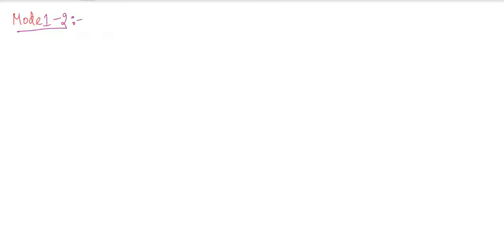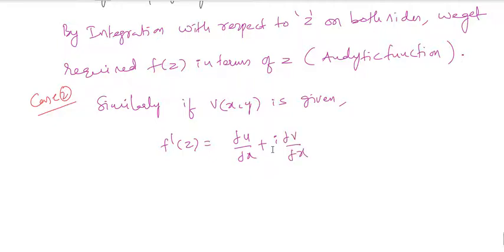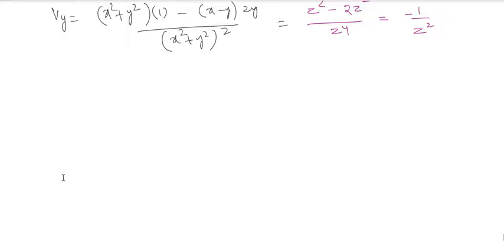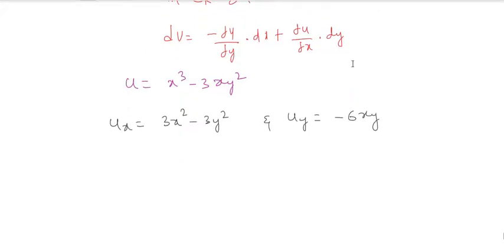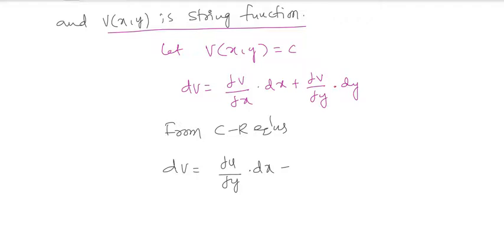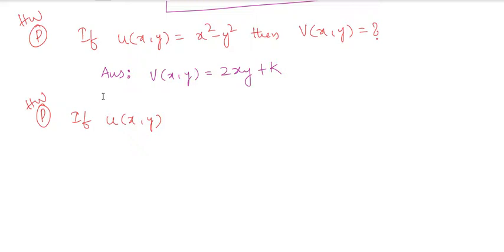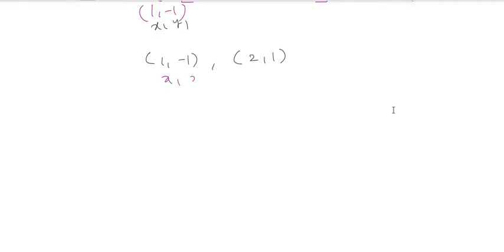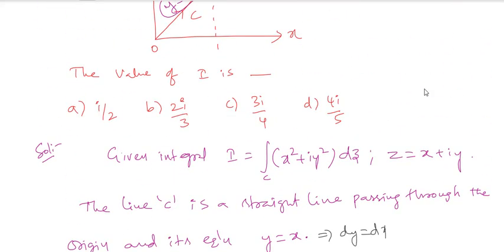COMPLEX VARIABLES_LECTURE - 2